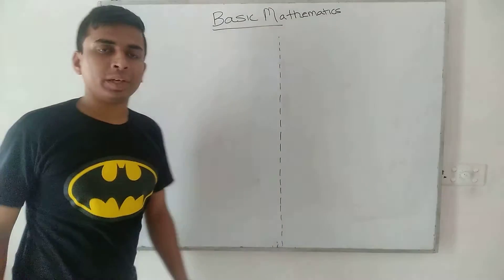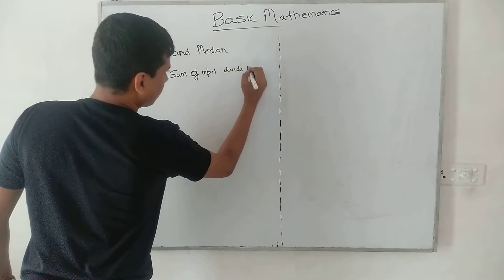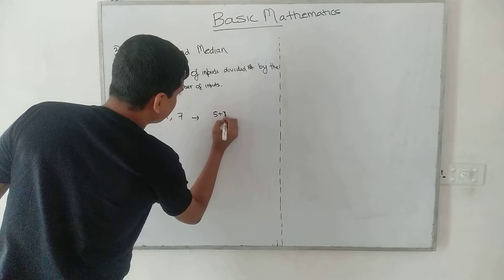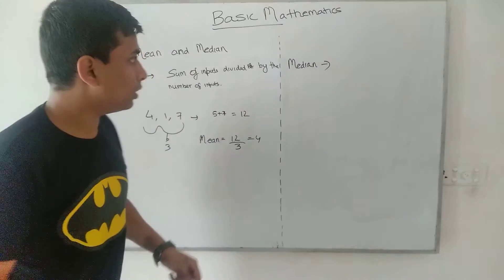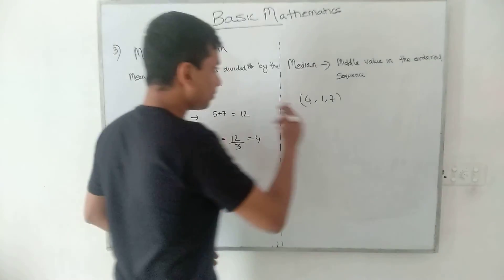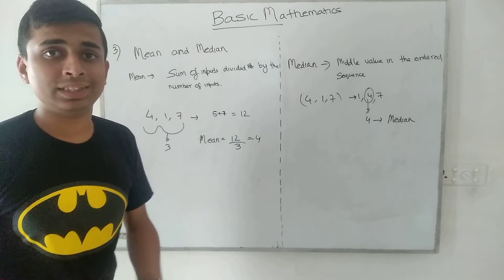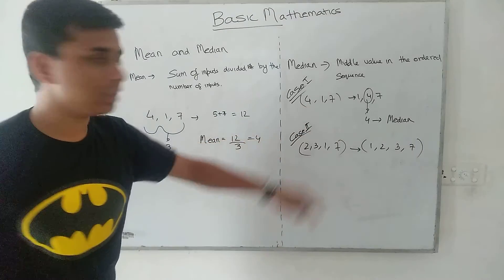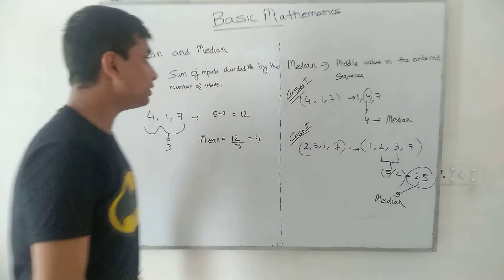Mean and Median